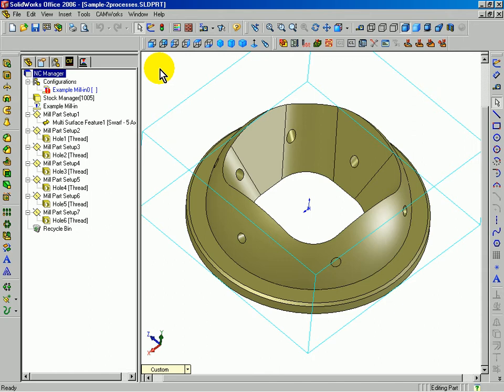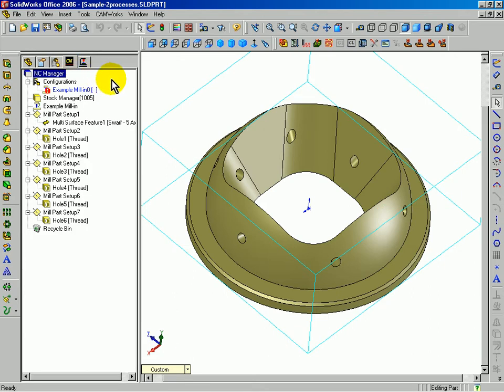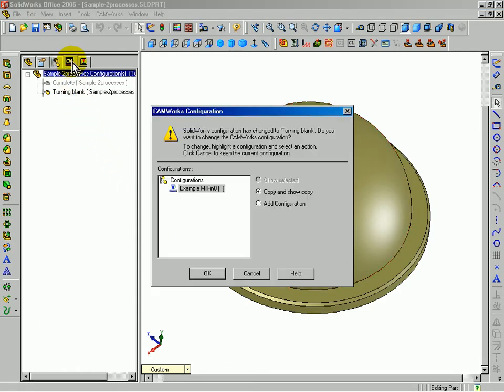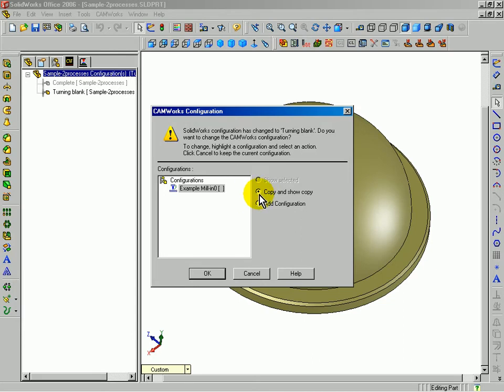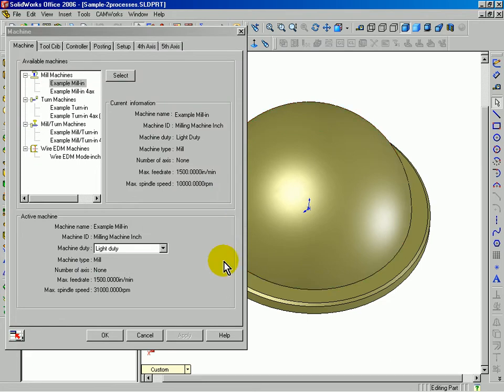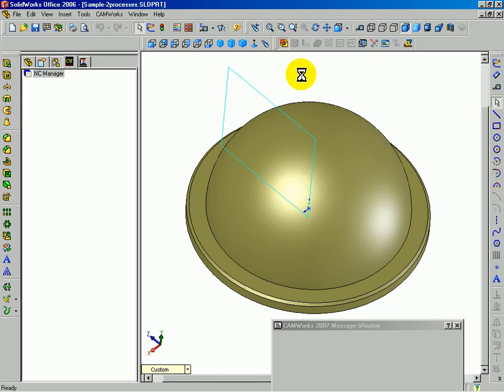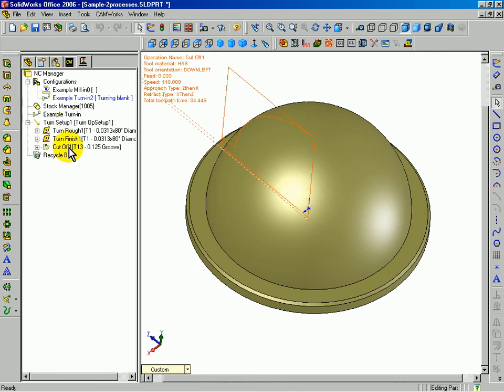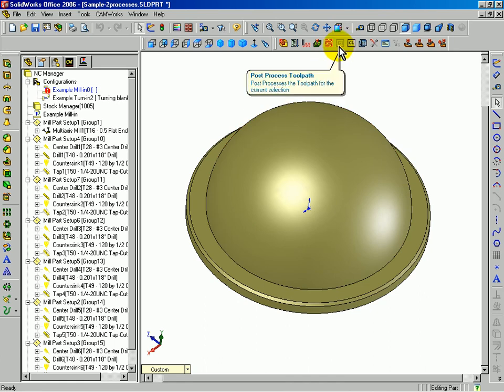SHOW MULITPLE CONFIGURATIONS PART MODEa